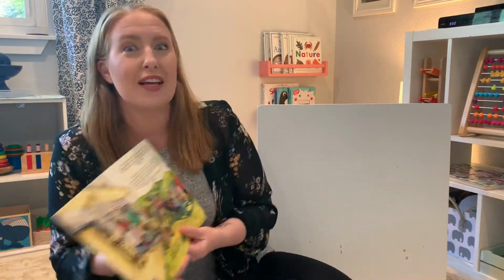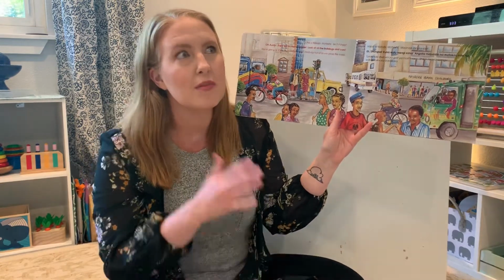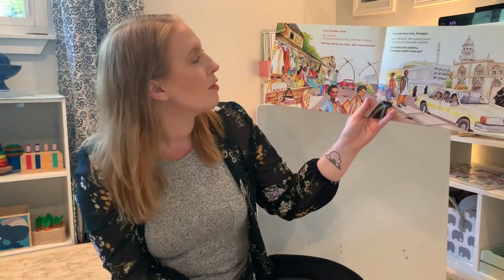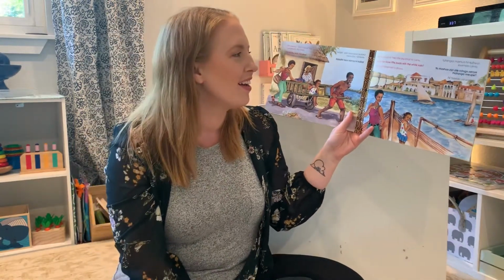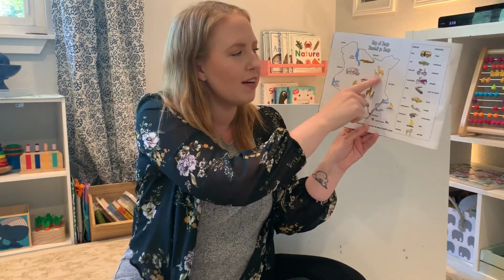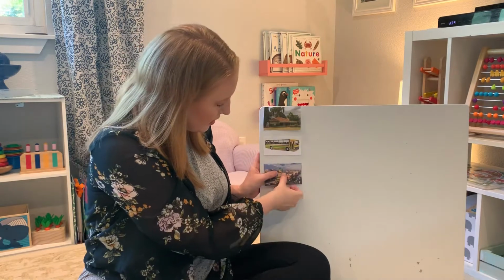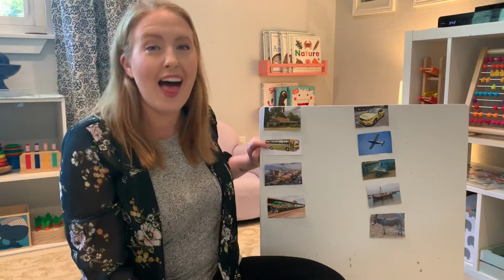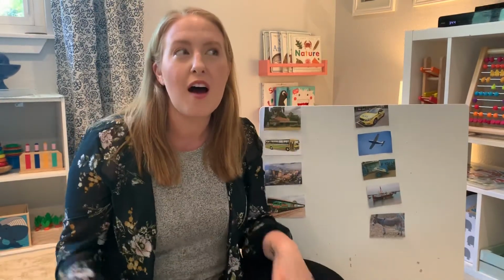“Mcheshi goes on a journey”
A book about a journey through Kenya, sequencing practice and a song about transportation